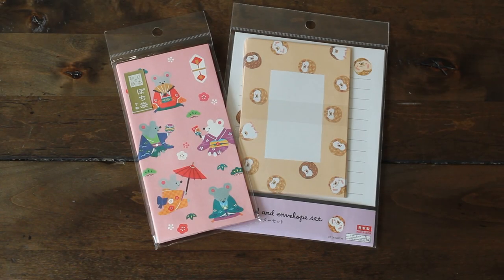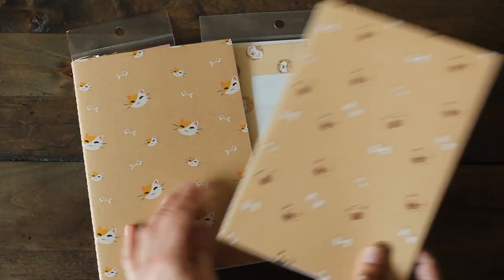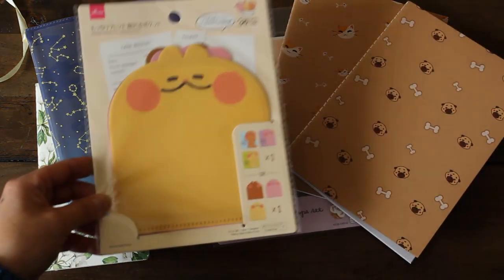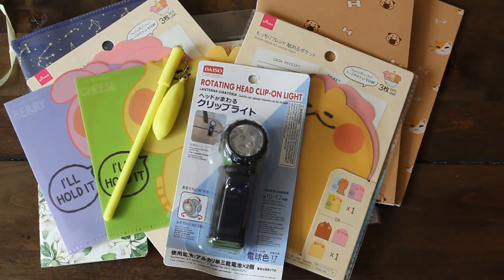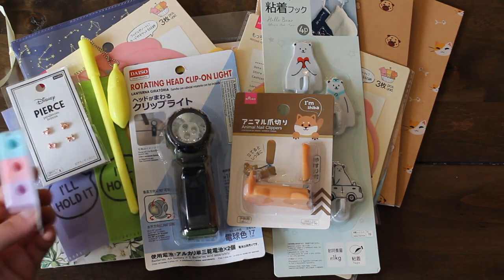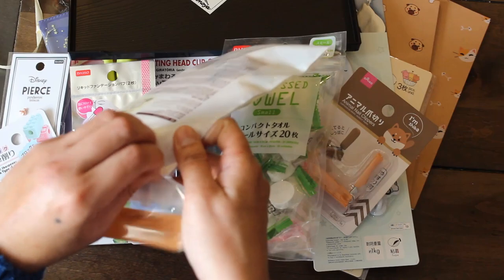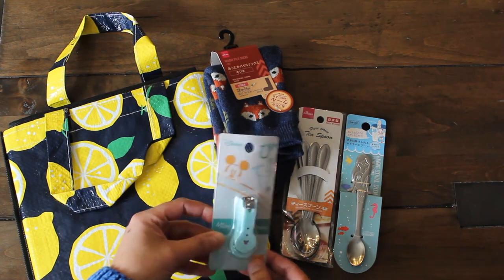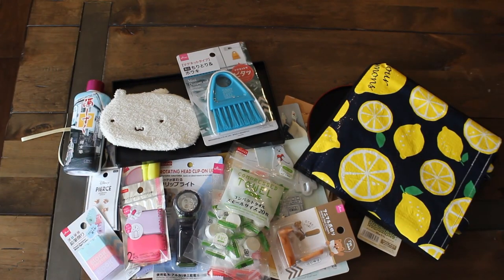New Daiso Haul 2020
Here's what's new at my Daiso store! Check out the adorable Daiso stationery finds and other fun items in this haul.